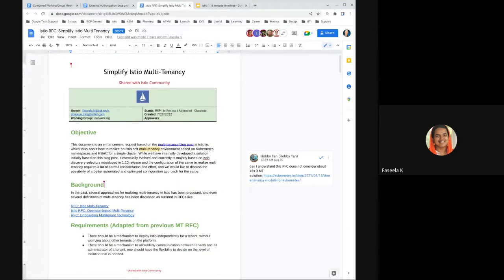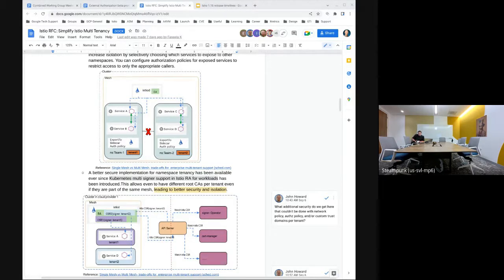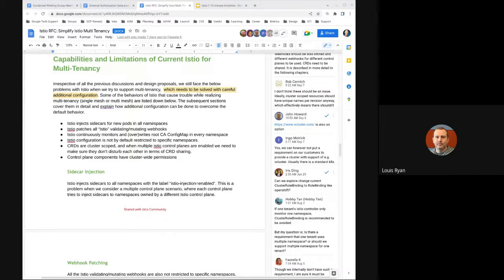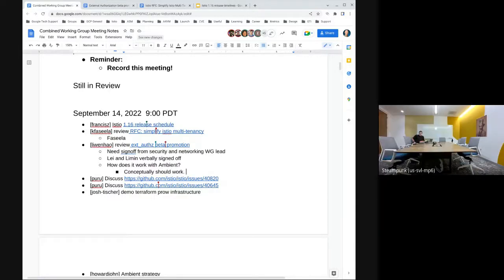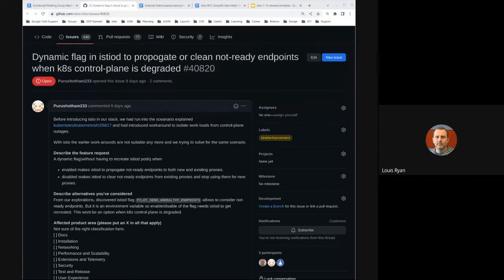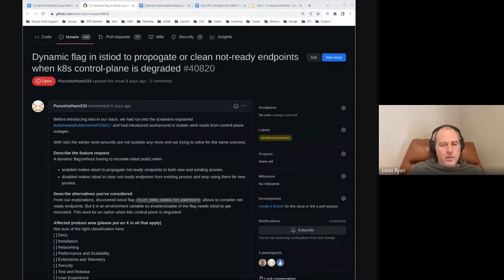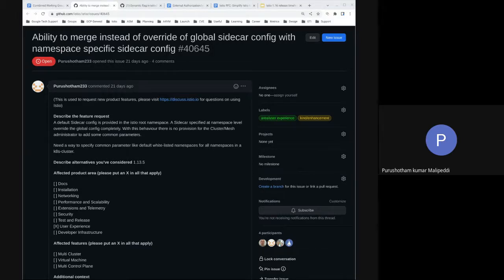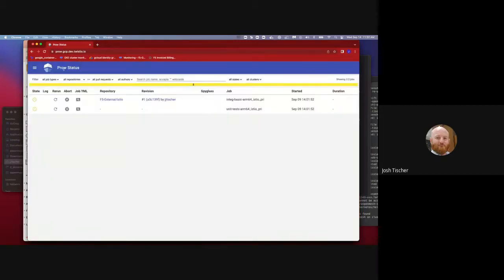Istio WG Meeting 2022/09/14